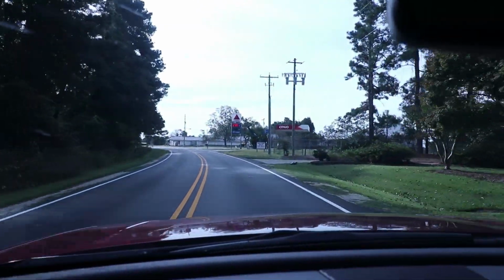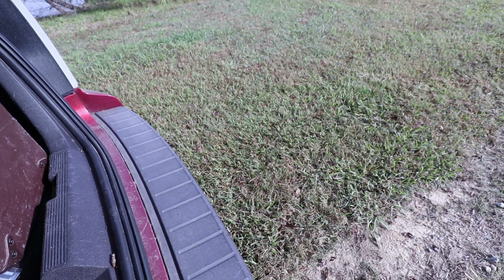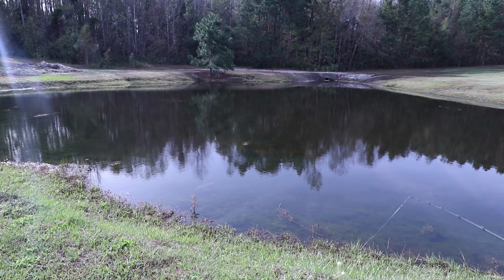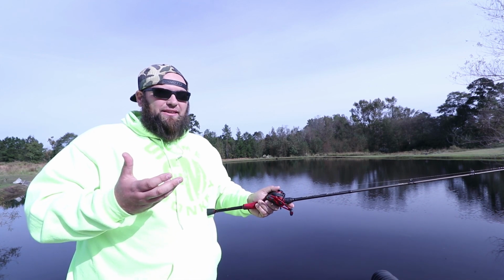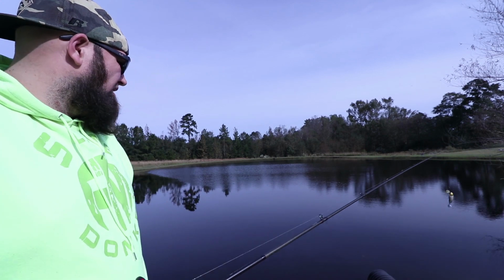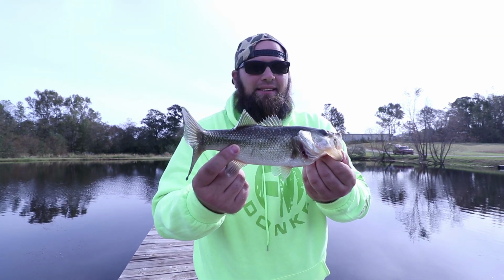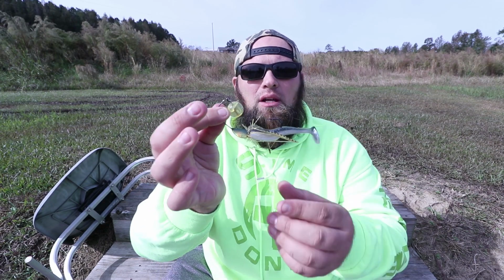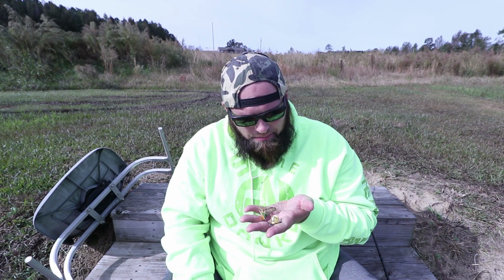(IN-DEPTH) ONE BAIT WEDNESDAY YO-ZURI KNUCKLE BAIT PART 2!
Finally getting around to posting this video, I know it's late..
I spent the weekend in the hospital with my wife, and it wasn't fun at all.
We got to come home sunday afternoon, all seems to be well, keep her in your prayers please..

Where I bought my camera!

Where I bought my Rode VideoMicro!

Where I bought my lens hood!

Lews Speed Sticks
Cabelas Pro Guide Rods
Abu Garcia
BPS Tourney rods
Daiwa Laguna Spinning Rods

Reels I use - Lews
                       Abu Garcia

Line I use - PowerPro 30lb, 50lb Braid
P-Line Flouroclear 10lb, 12lb, 15lb, 20lb